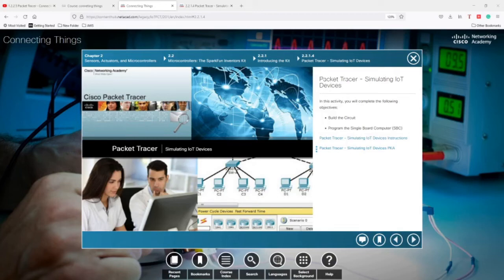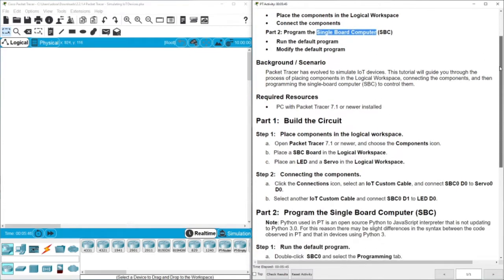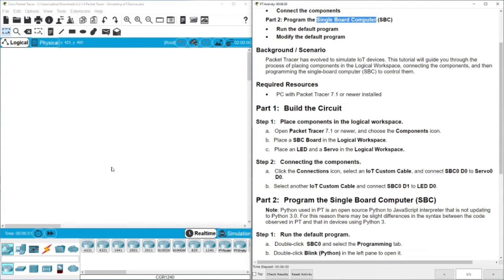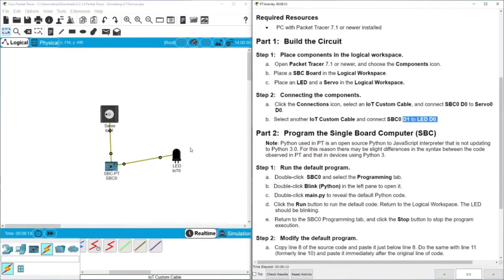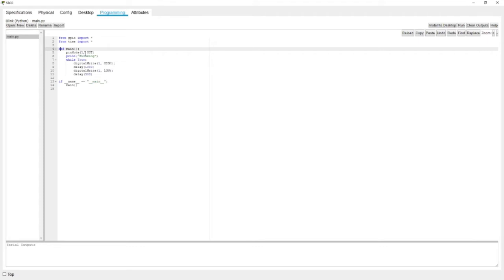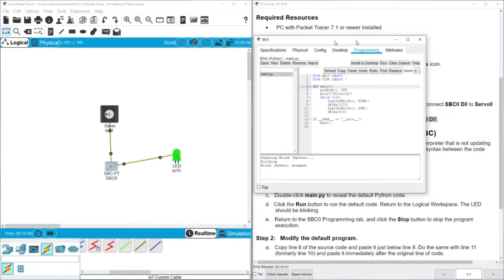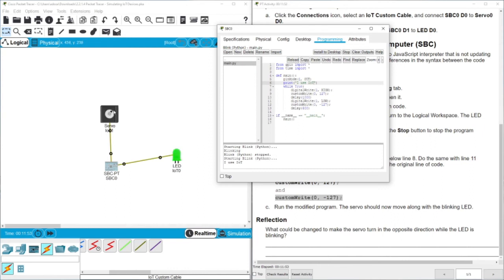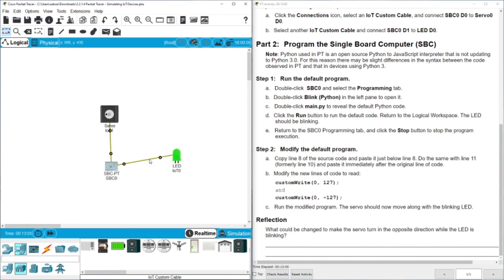2.2.1.4 Packet Tracer - Simulating IoT Devices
The Python code (Be careful with the indentations!):
from gpio import *
from time import *

def main():
     pinMode(1, OUT)
     print("I use IoT")
    while True:
       digitalWrite(1, HIGH);
       customWrite(0, -127);
       delay(1000)
      digitalWrite(1, LOW);
      customWrite(0, 127);
      delay(500)

if __name__ == "__main__":
 main()